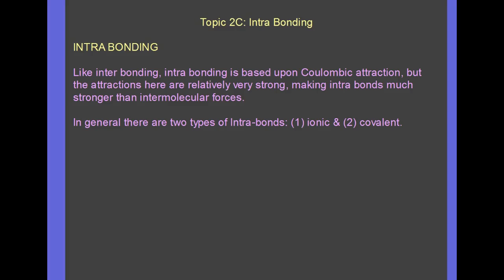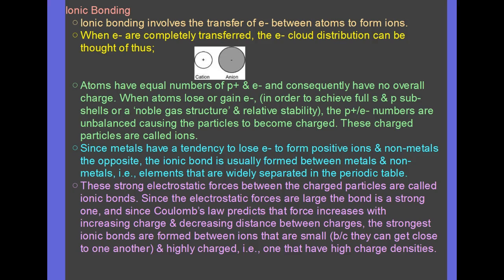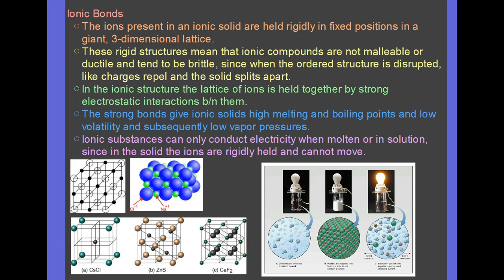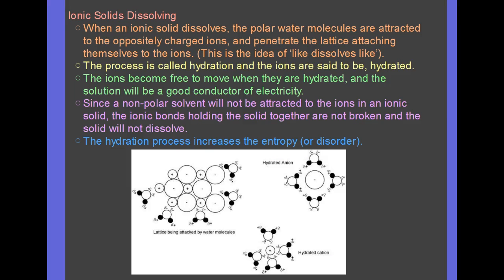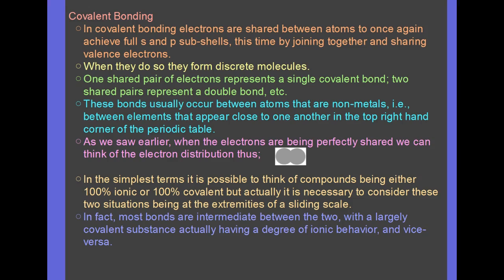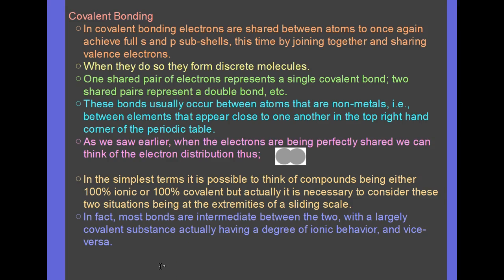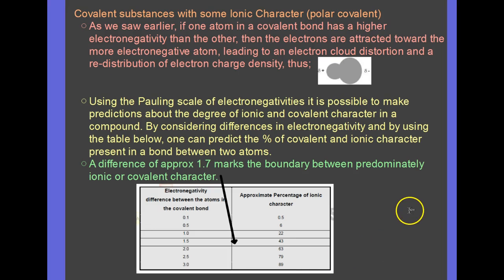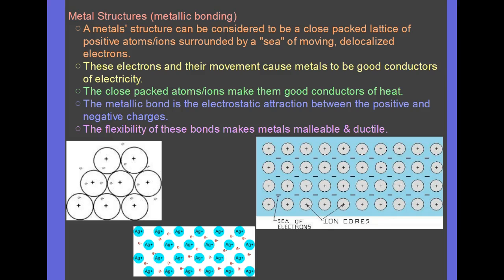Topic 2C Intra-bonding